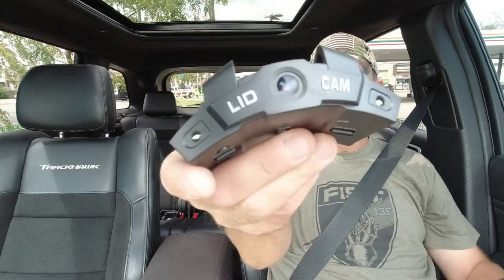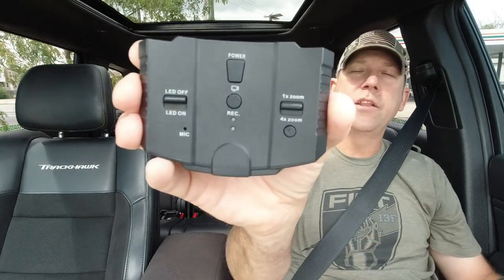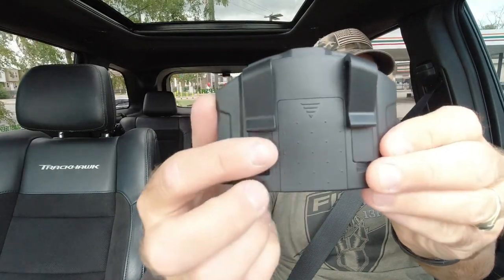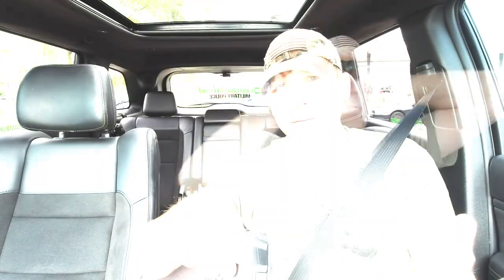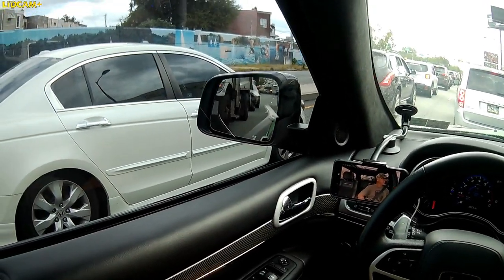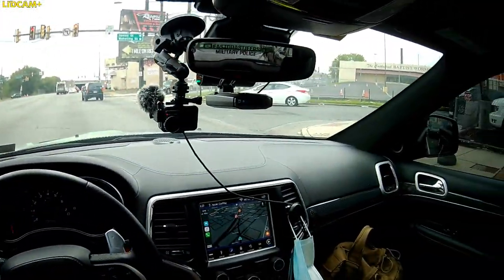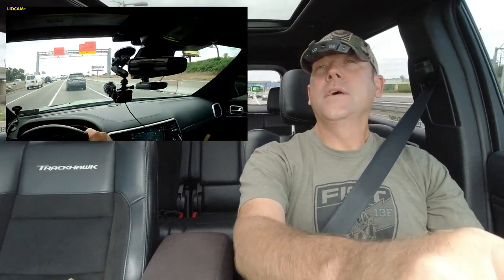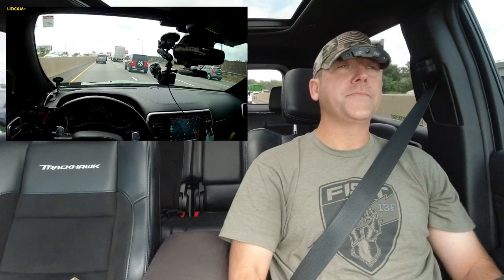LIDCAM TEST & REVIEW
I'm always looking for a new camera to add to the channel, and today we test the LidCam. It attaches to your hat and gives you a FPV.